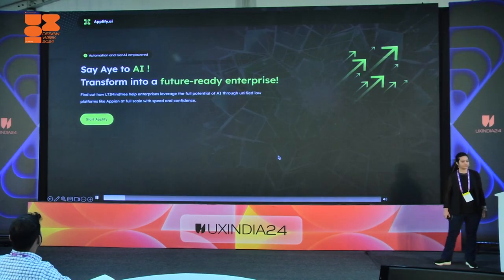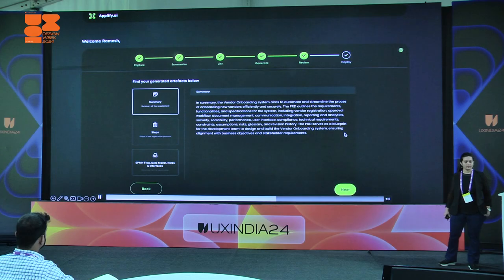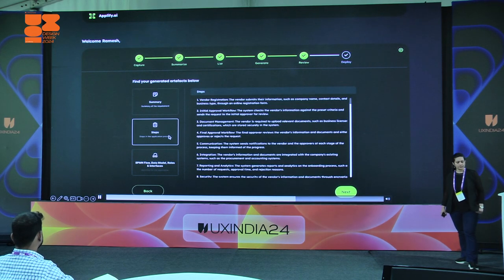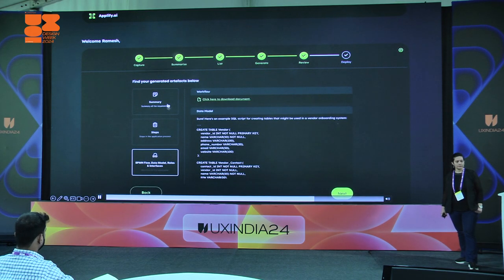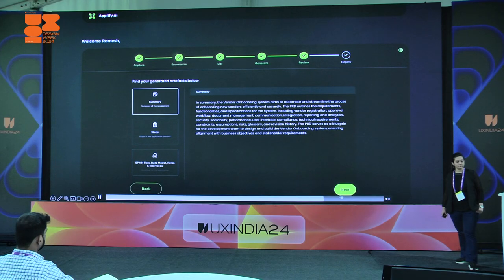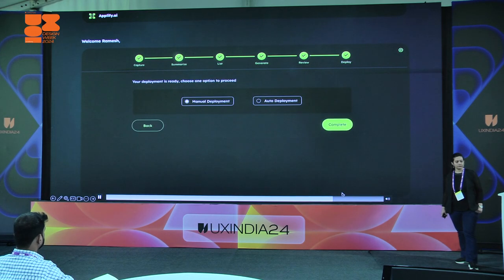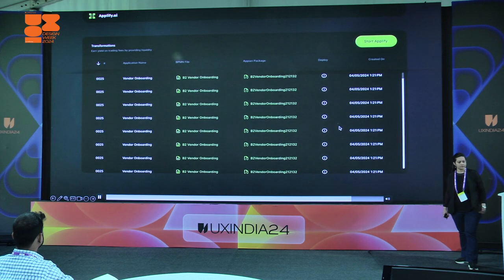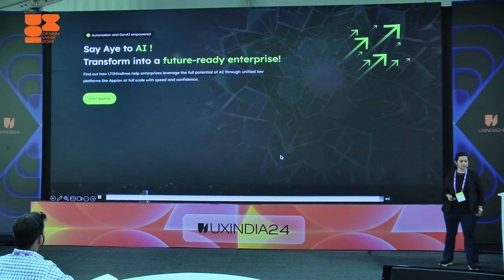Designing For Applications Based On Lowcode Platforms | Priti Saini at UXINDIA'24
Welcome to the TED-like Talks at UXINDIA24! Experience inspiring sessions featuring thought leaders who will share their unique perspectives on the future of design. These talks aim to push the boundaries of traditional design thinking and encourage meaningful conversations.